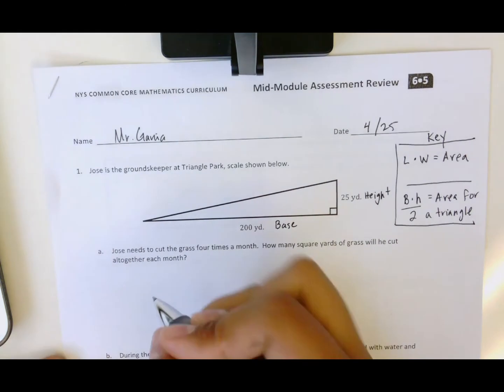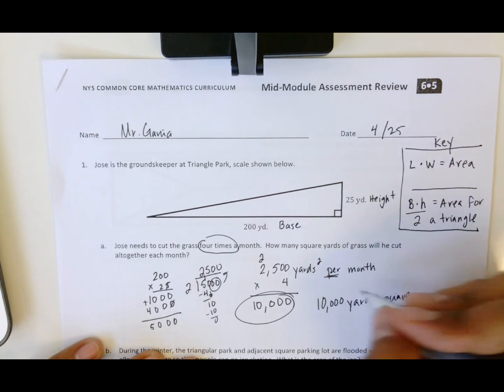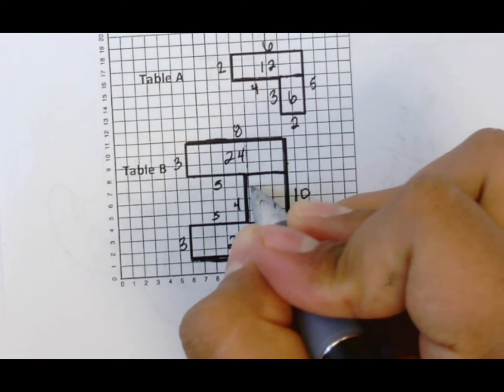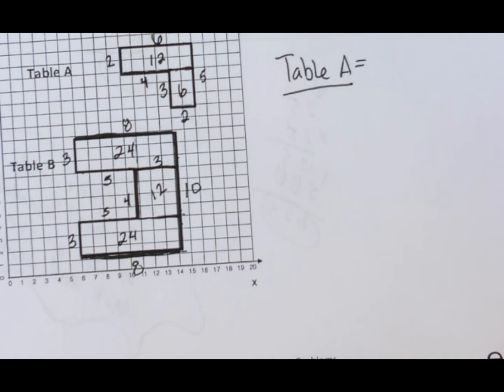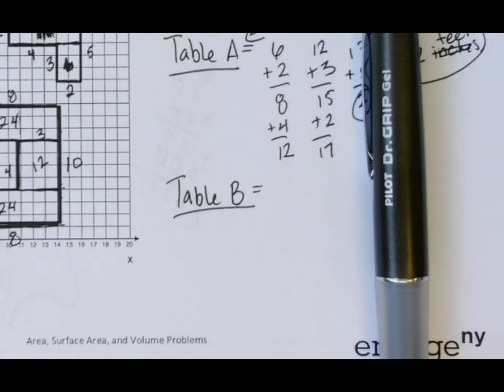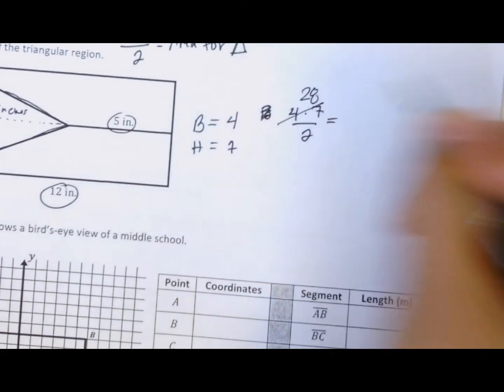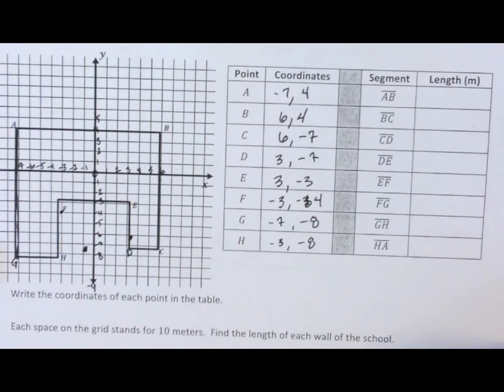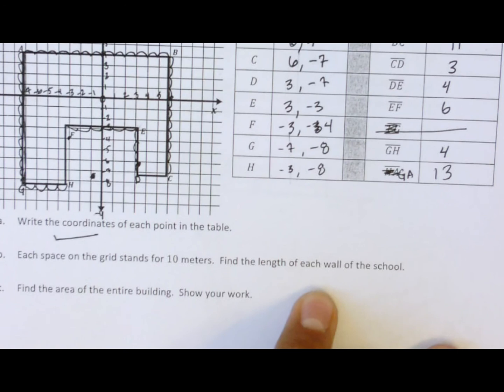6th grade Engage NY Module 5: Area, Surface Area, and Volume Problems Review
Grade 6 Module 5: Area, Surface Area, and Volume Problems

In this module, students utilize their previous experiences in order to understand and develop formulas for area, volume, and surface area.  Students use composition and decomposition to determine the area of triangles, quadrilaterals, and other polygons.  Extending skills from Module 3 where they used coordinates and absolute value to find distances between points on a coordinate plane, students determine distance, perimeter, and area on the coordinate plane in real-world contexts.  Next in the module comes real-life application of the volume formula where students extend the notion that volume is additive and find the volume of composite solid figures.  They apply volume formulas and use their previous experience with solving equations to find missing volumes and missing dimensions.  The final topic includes deconstructing the faces of solid figures to determine surface area.  To wrap up the module, students apply the surface area formula to real-life contexts and distinguish between the need to find surface area or volume within contextual situations.